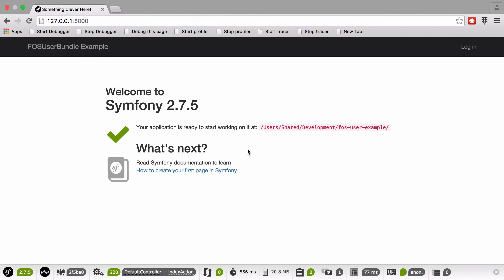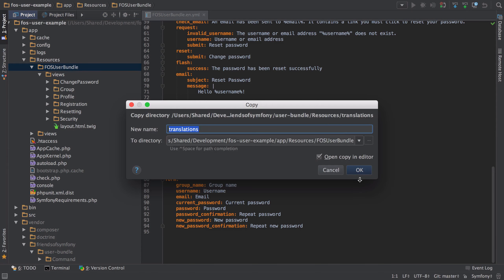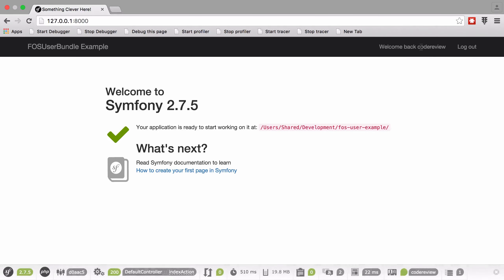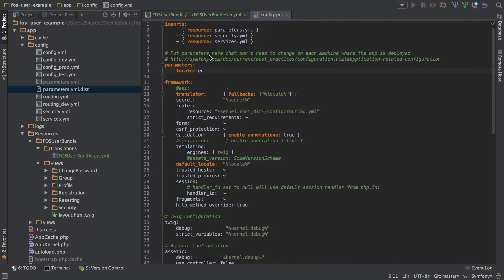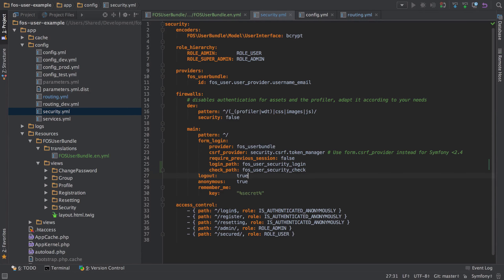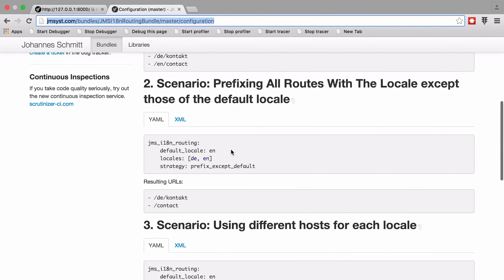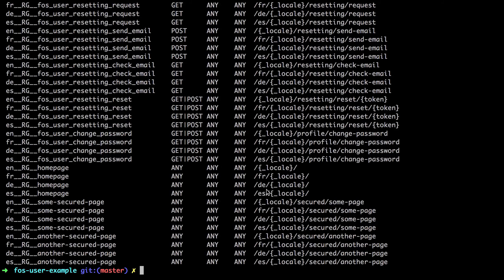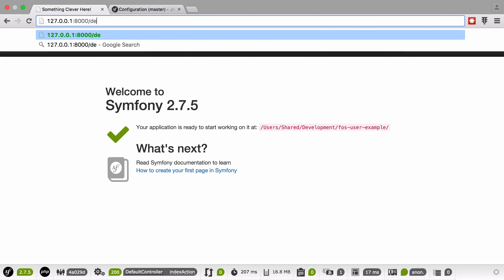FOSUserBundle [10/15] - Translations and Internationalisation in FOSUserBundle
In this video we are going to look at Translations inside FOSUserBundle, and cover a potential workaround to a 'gotcha' that might affect you if you use Translations out of the box.

FOSUserBundle translations, or internationalisation, works just as though you were doing translations yourself in your own project. There is nothing different happening just because this is FOSUserBundle.

If Translations are new to you, I have covered them before in the Symfony Translations course here on CodeReviewVideos. I would also highly recommend reading the Translations chapter of the Symfony documentation.

As long as you followed the FOSUserBundle installation step to enable Translations, you should be all set to start using the available translations in your project.